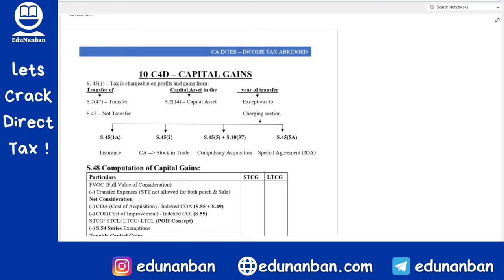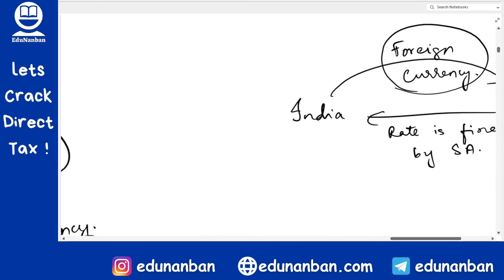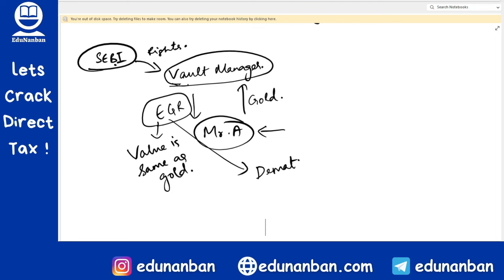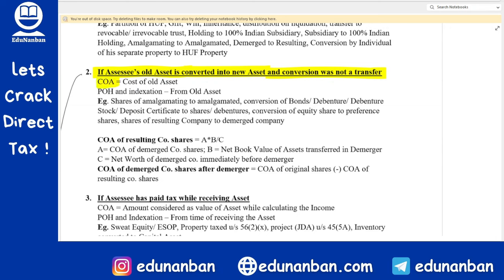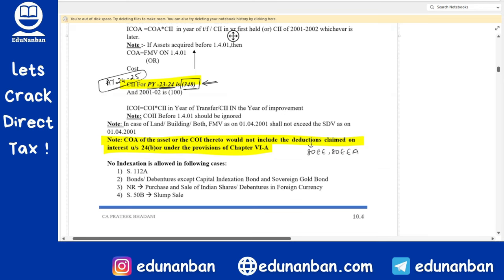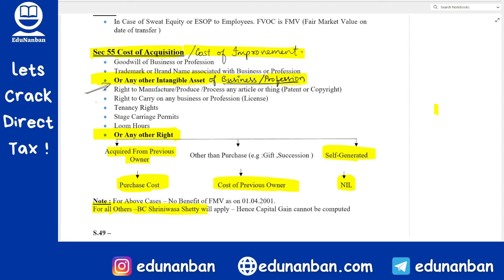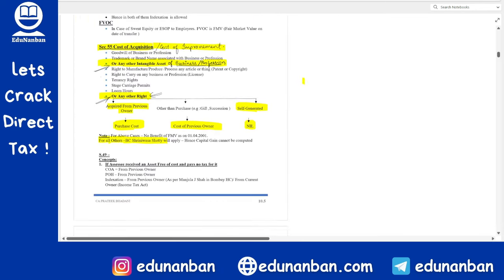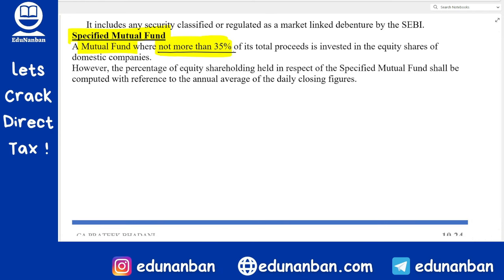Amendments for May 24 | PART 3 | CA Inter Income Tax | Capital Gains | IFOS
Notes - Download Telegram and Search "edunanban". Tap the "Click Here" Message on Top

Amendments or Changes in the Capital Gains and Income From Other Sources IFOS Chapter of the CA Inter Direct Tax Syllabus are discussed in this video